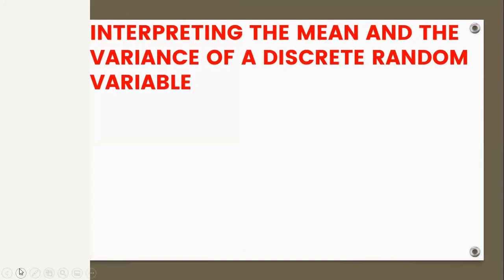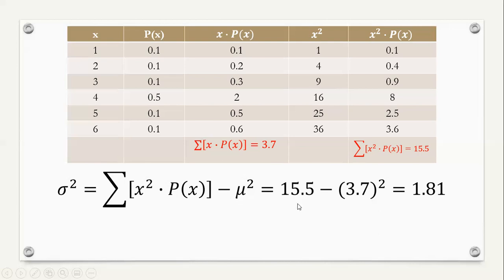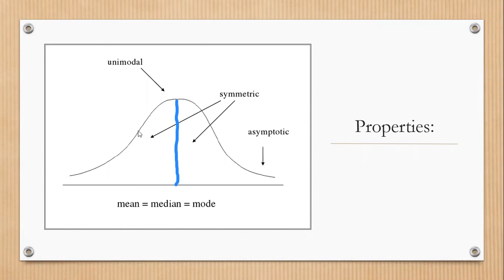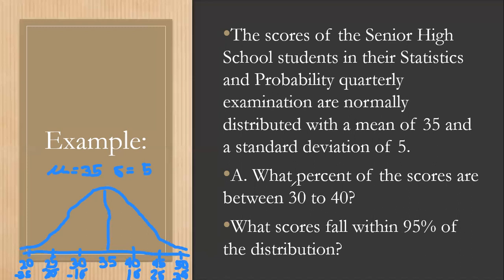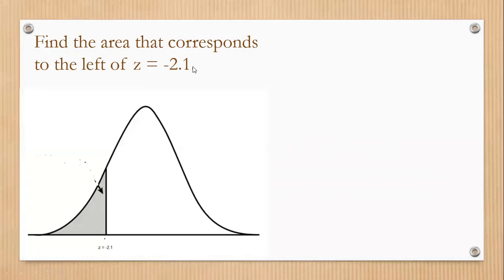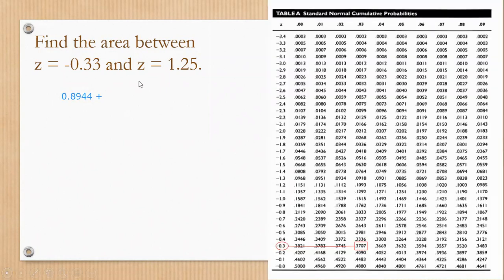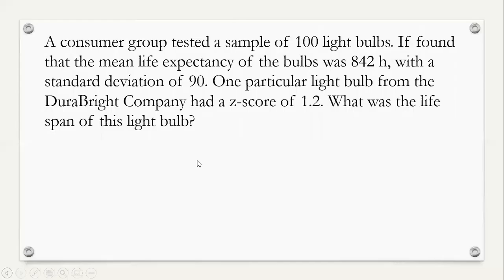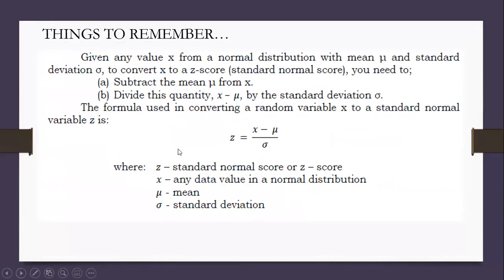Q3 WEEKS 3-4